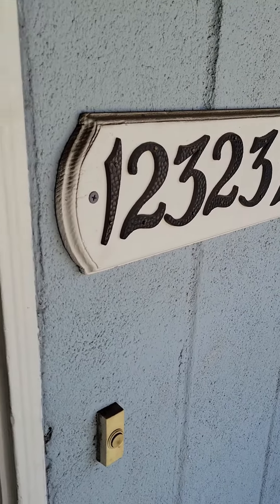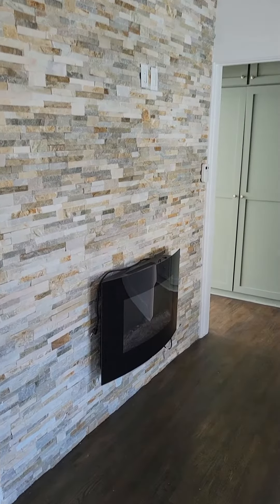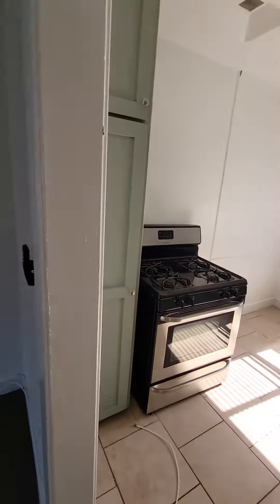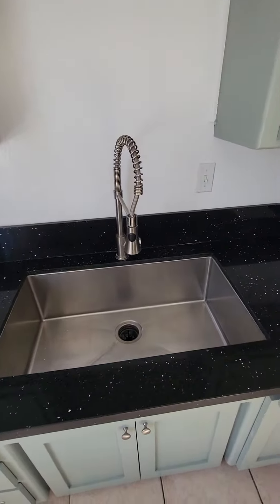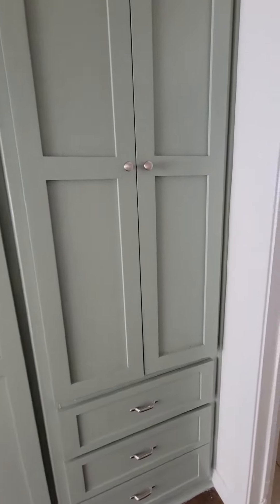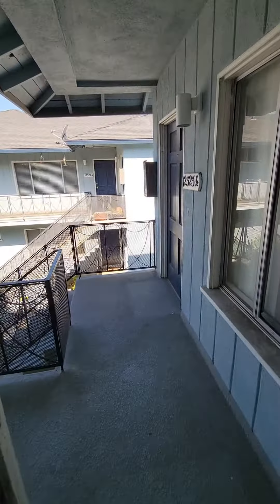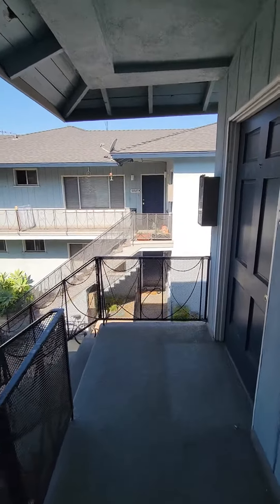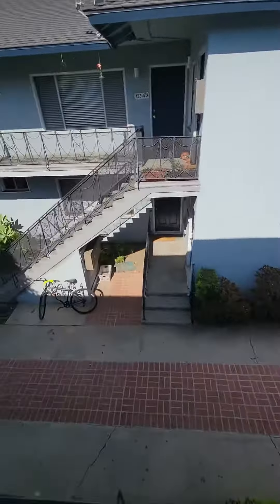12323 Washington 3/4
1 bedroom & 1 bathroom Mar vista area
500 SECURITY DEPOSIT UPON APPROVED CREDIT.
BEAUTIFUL LOWER 1 BEDROOM UNIT IN MAR VISTA NEAR CENTINELA WITH BLACK GRANITE COUNTERTOP IN KITCHEN AND STAINLESS STEEL APPLIANCES (STOVE, REFRIGERATOR), CUSTOM GREEN COLOR CABINETRY IN KITCHEN AND HALLWAY, ELECTRIC FIREPLACE IN LIVING ROOM OVER A FAUX TILED DECORATIVE ACCENT WALL.
LAUNDRY ON PREMISES.